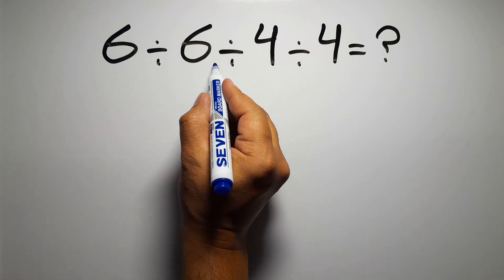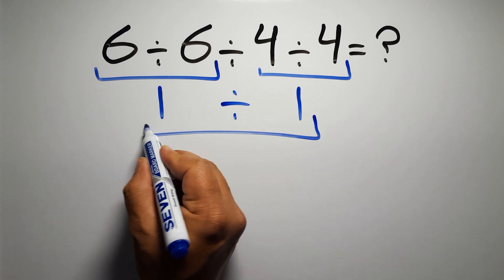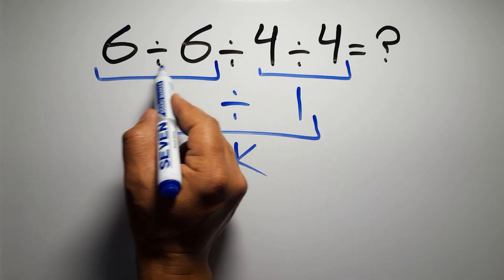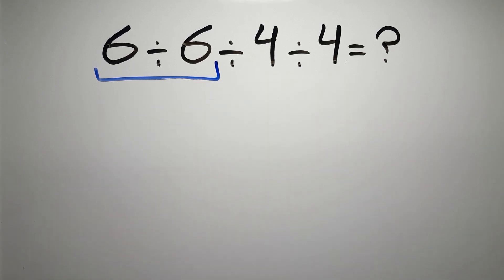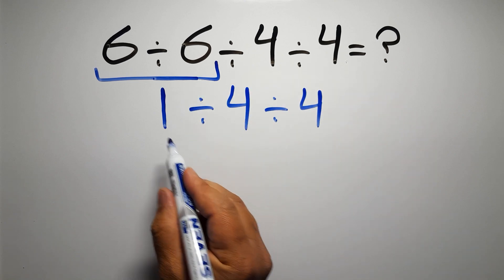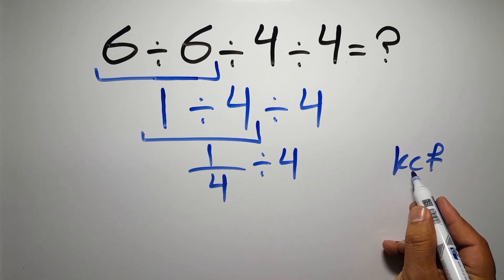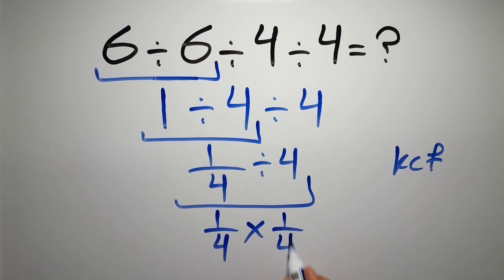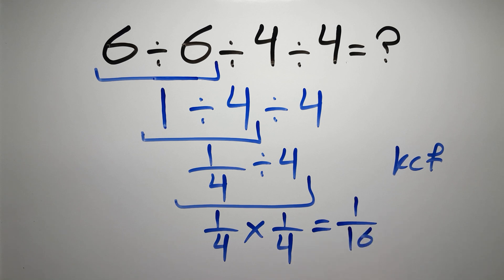Most People Get This Math Question Wrong!